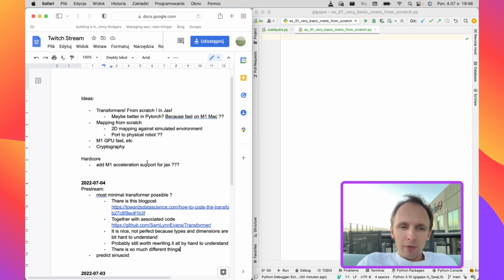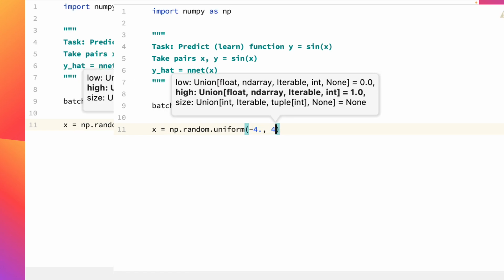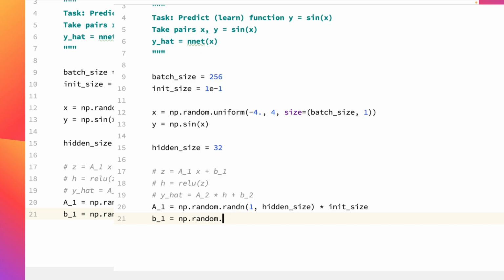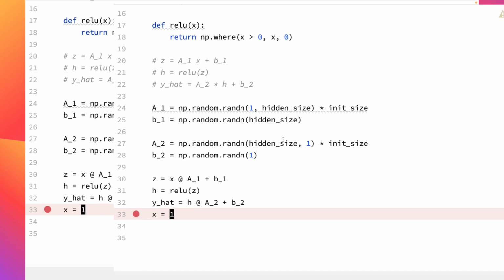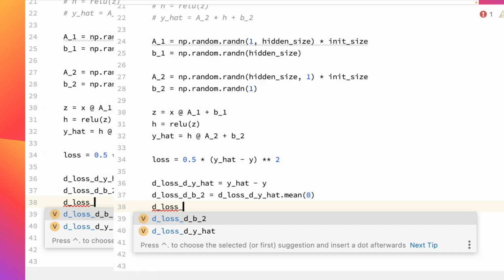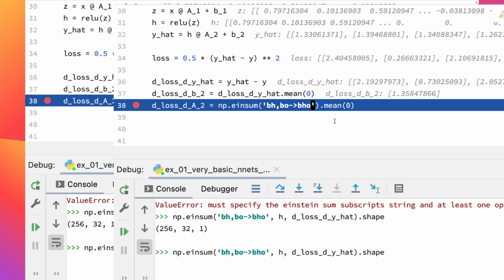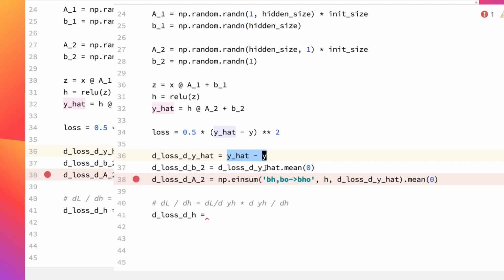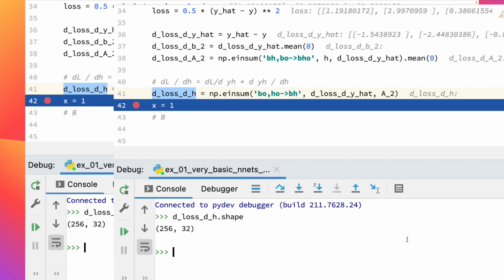Gigajax pt 03: The simplest of neural nets in numpy